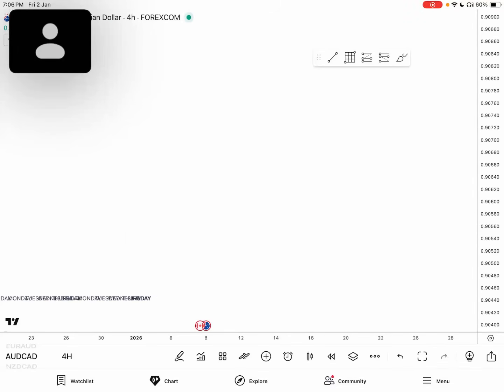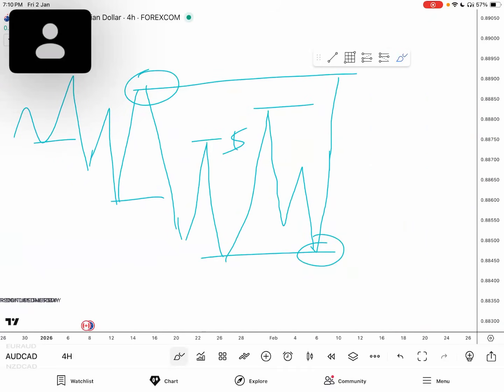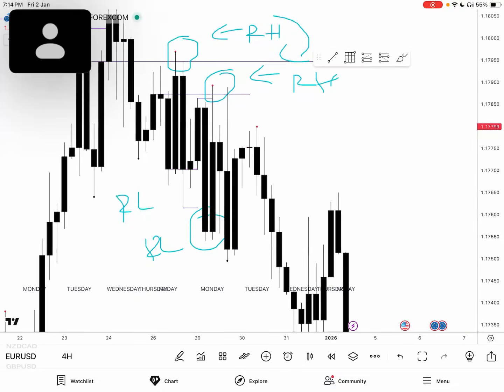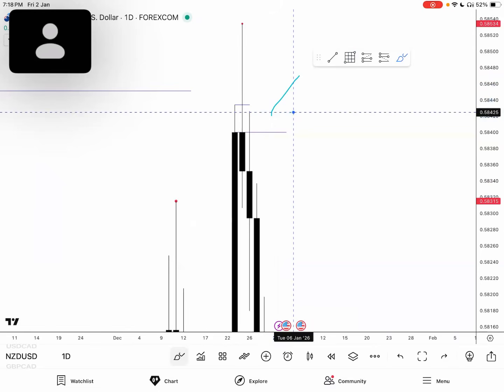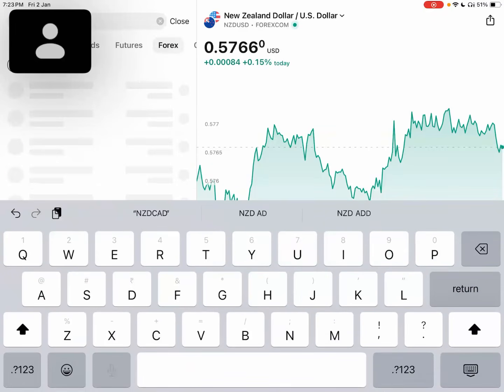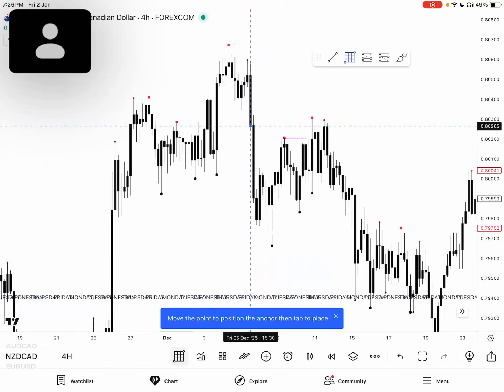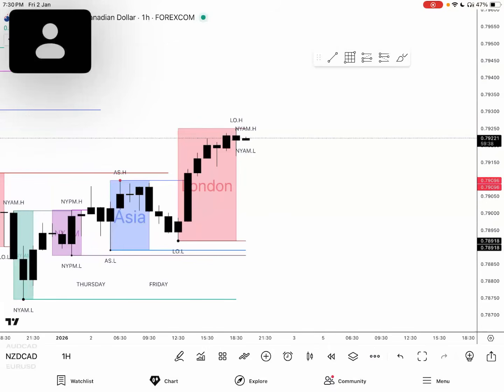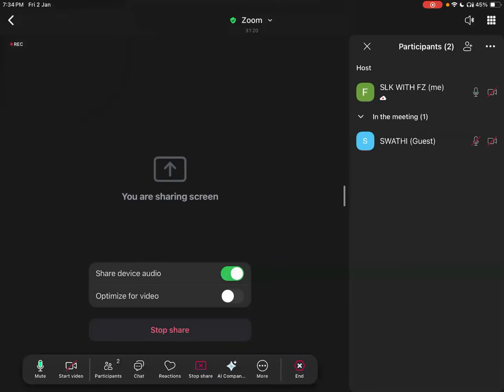One Video | One Lesson — Range Is the Foundation (Part 2)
One Video | One Lesson — That’s Range (Part 2: Real Examples)

This is Part 2 of the Range series.

In Part 1, we learned the base of ranges.
In this video, we go one step deeper — applying that knowledge to real market examples.

Here, you will learn:
 • How ranges actually form on the chart
 • How price behaves inside a range
 • Where liquidity builds around ranges
 • Why impatience causes unnecessary SLs
 • How to align ranges with HTF direction

📌 Important:
If you have not watched Part 1, stop and watch it first.
Without the base, the examples will confuse you.

This is a step-by-step process:
 • Direction → Expansion
 • Structure → Range
 • Execution → Entries (coming next)

⏳ No rush.
📈 Clarity over hype.

For SLK students already practicing,
this video is a huge refinement tool.

🎯 Study it. Replay it. Apply it patiently.

🔔 What’s Next

Entries explained — only after clarity.